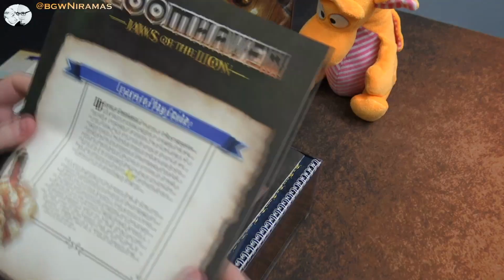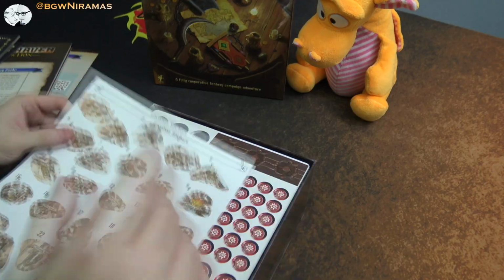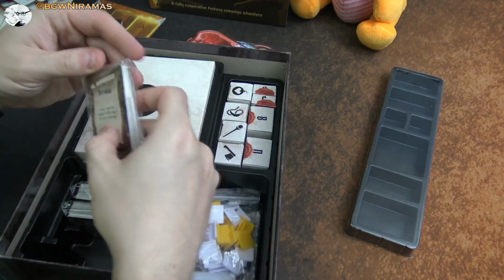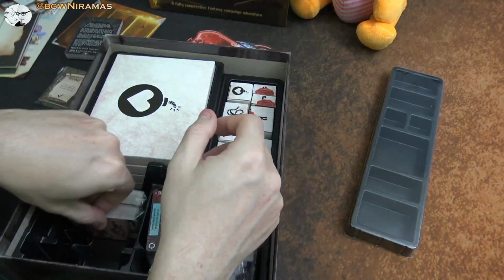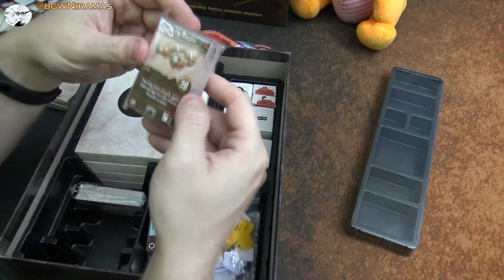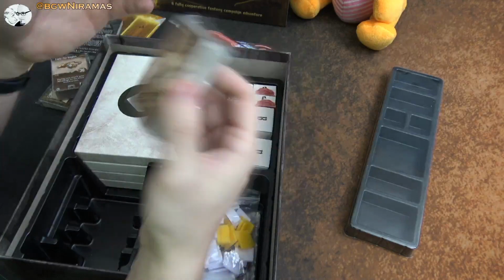Gloomhaven: Jaws of the Lion - Unboxing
Niramas and Drako are both excited for opening Gloomhaven: Jaws of the Lion! Will livestream playthroughs soon as well!